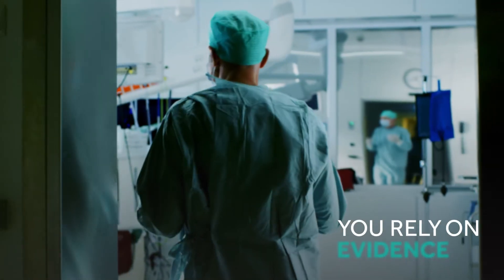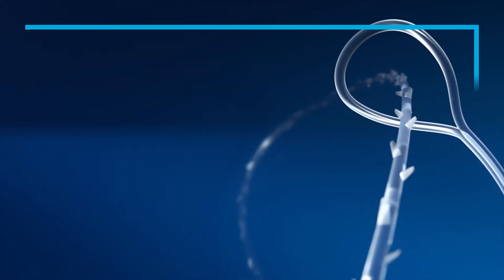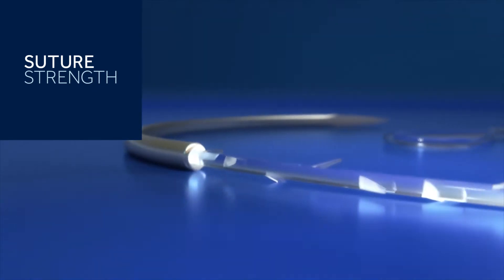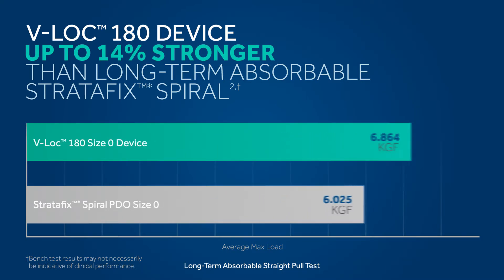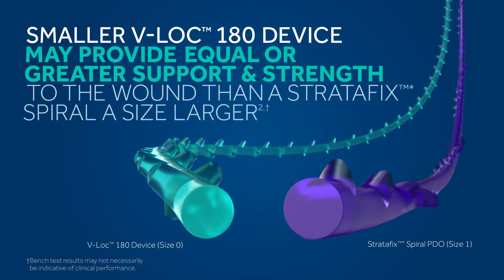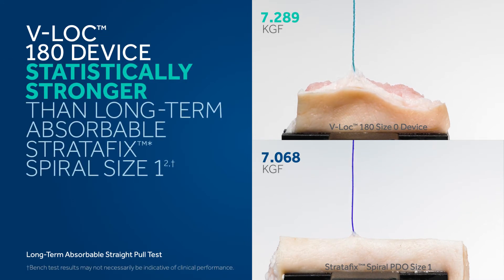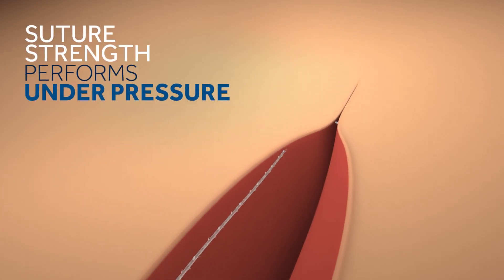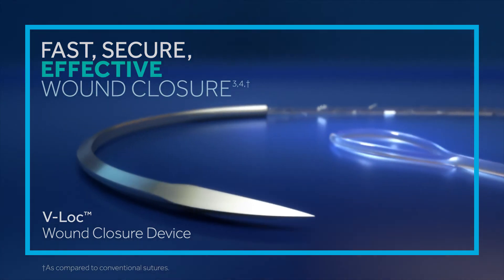V-Loc™ Device Suture Strength versus Stratafix™ - Clip 2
Features the suture strength of the V-Loc™ wound closure device versus the competitive Ethicon Stratafix™ Spiral.

US-WC-2100166